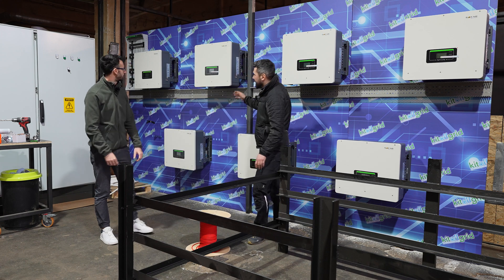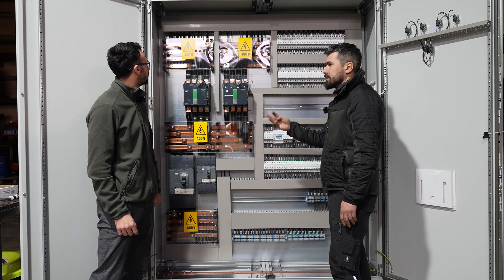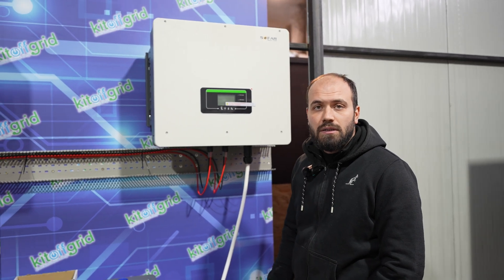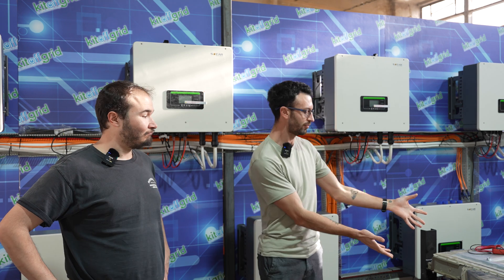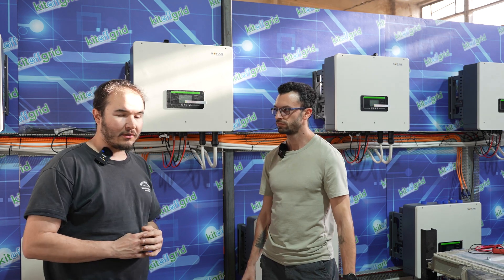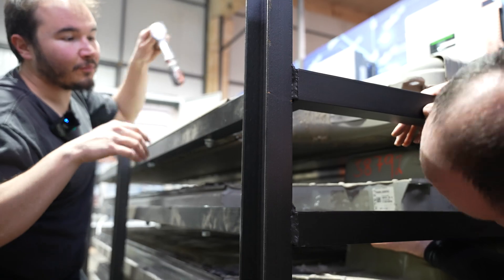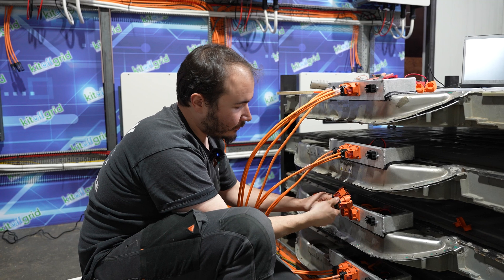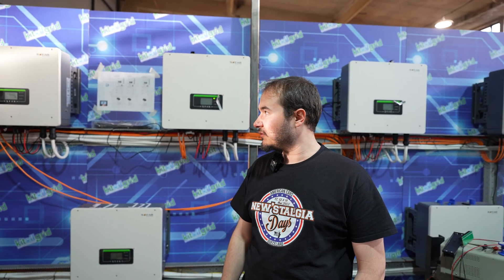We Built the ULTIMATE OFF-GRID SYSTEM!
This is one of the most ambitious projects we have done on the off grid energy side.
It's a hybrid system that is capable of producing electric energy with solar panels, store it and also use power from the grid if necessary.
The system features 7 Sofar hybrid inverters, 4 battery packs from Tesla model S cars, the 85kWh version, and an AC box with all the fuses, ATS systems, circuit breakers and safety equipment.

If you want to buy Sofar equipment you can find it on our